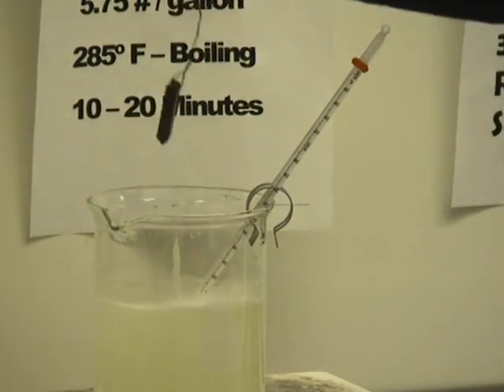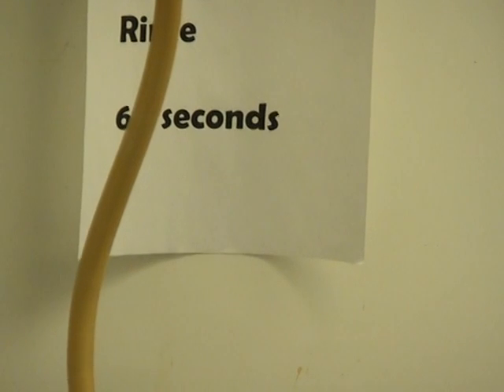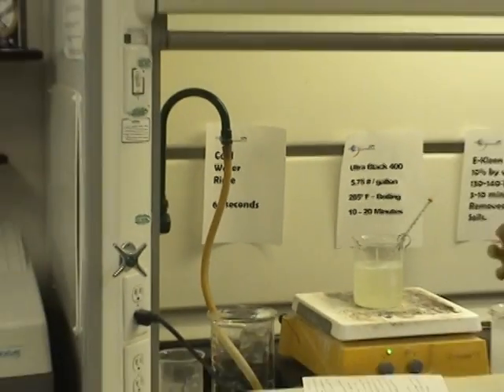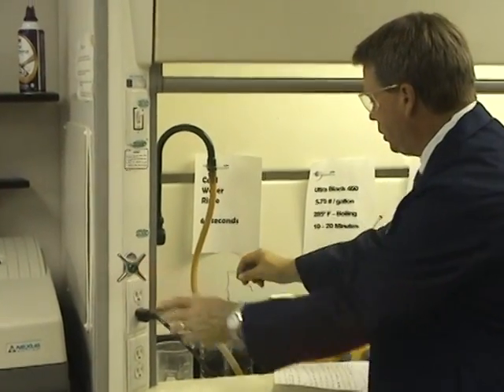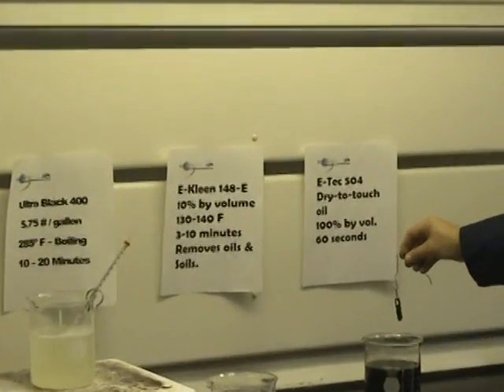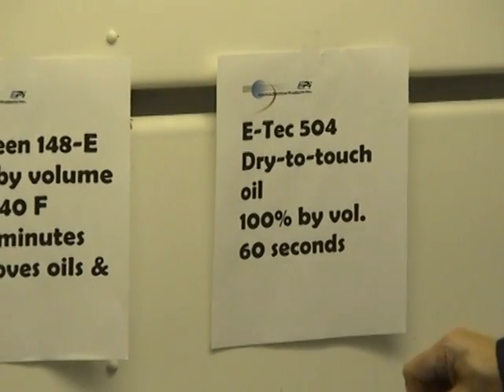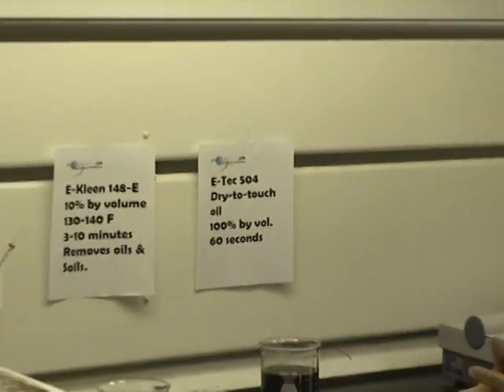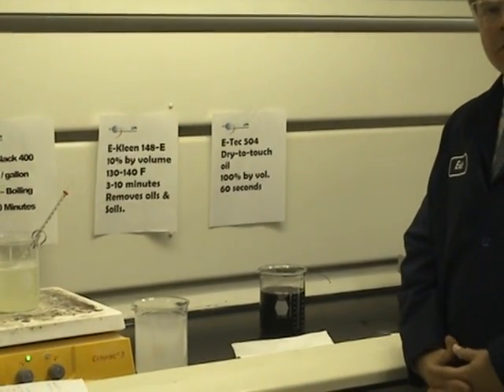EPi How To: Hot Black Oxide with EPi's Eric Olander (Part 2)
Watch a video demonstration - Part 2 of 2 - hot black oxide Ultra Blak 400 by Eric Olander of EPi